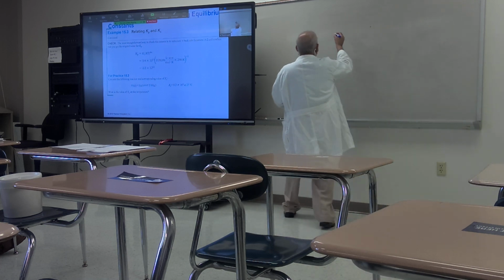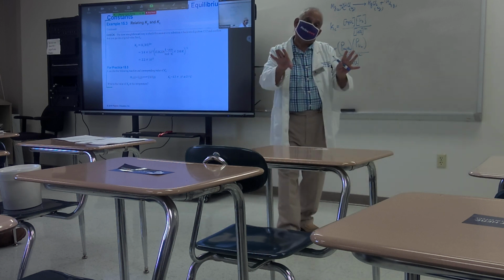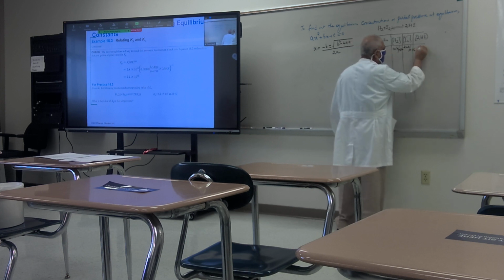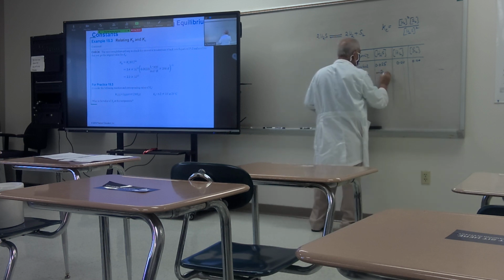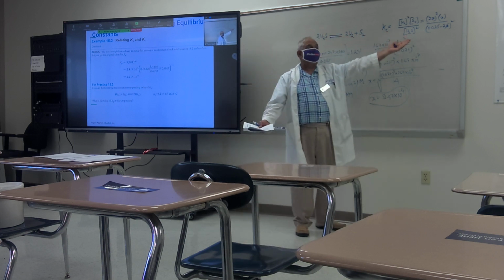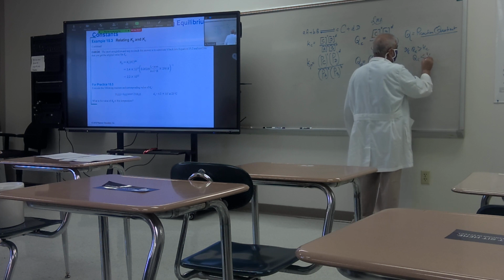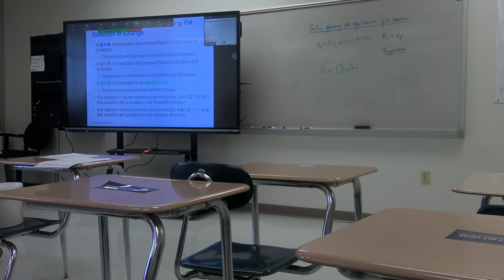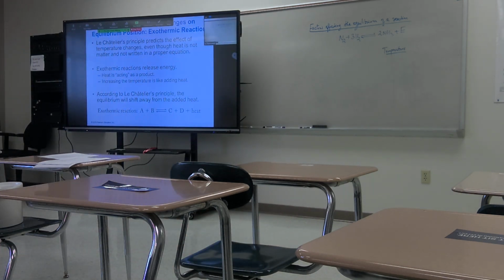Chem 2 2/24/21